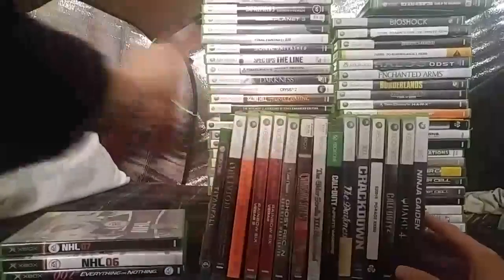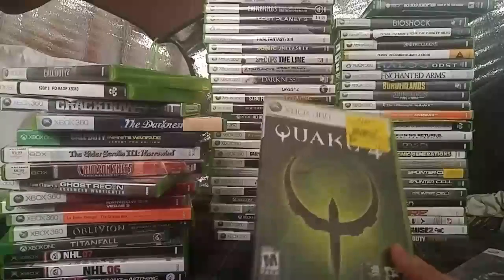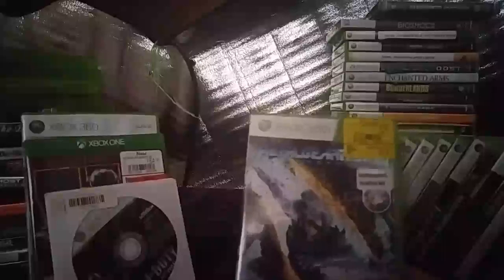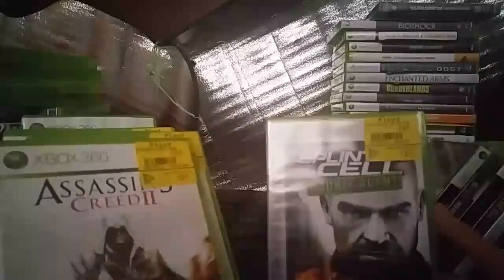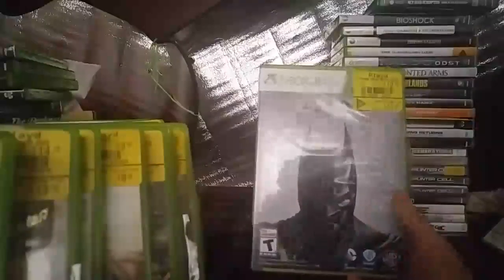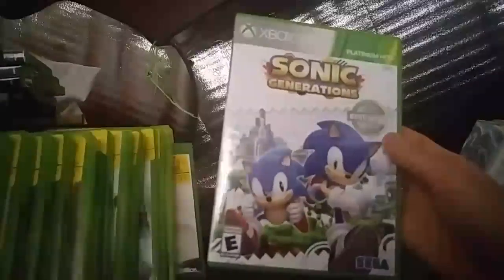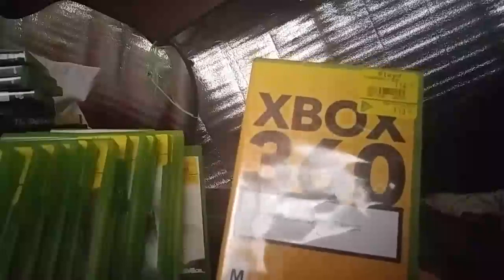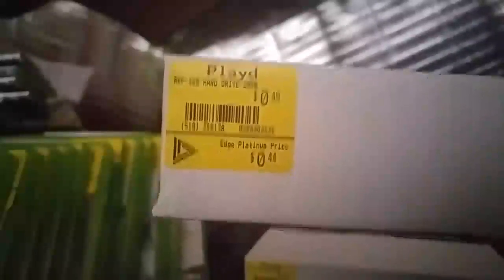Xbox Collection (2020)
This is my entire collection of Xbox games as of 2020.